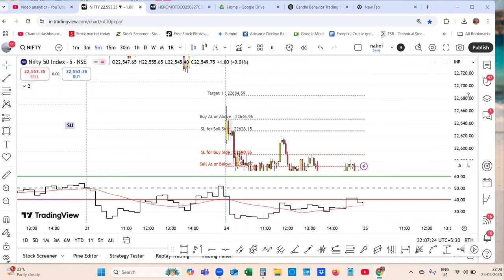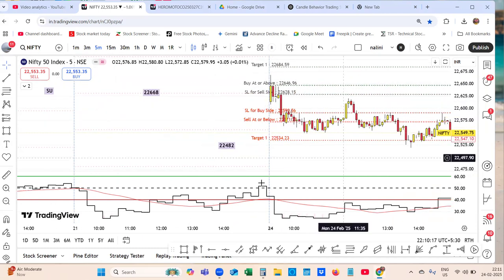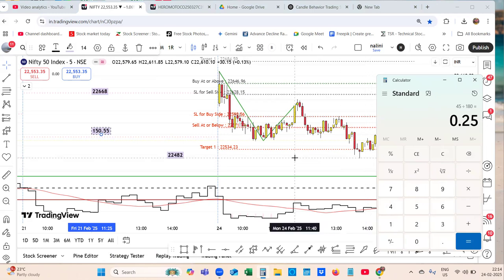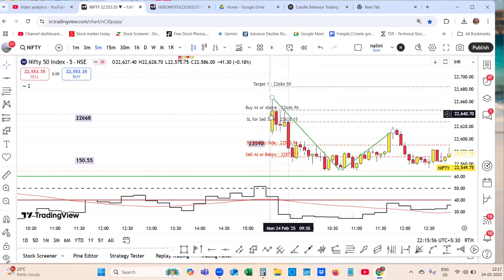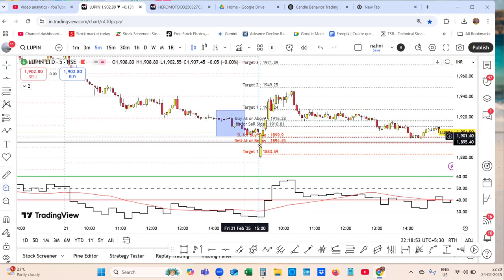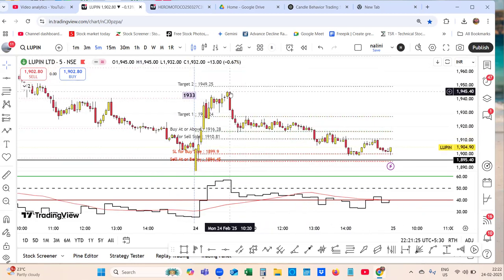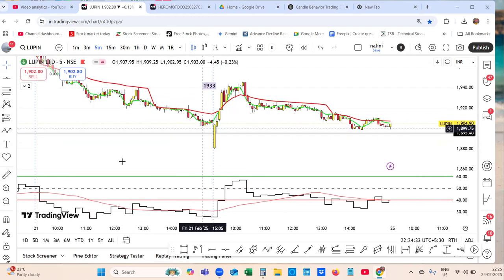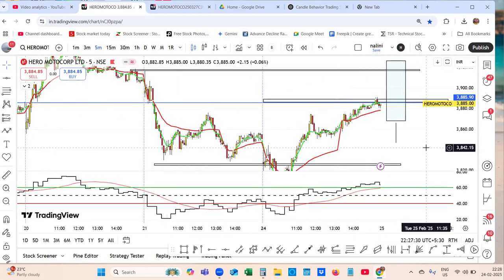How nifty trade unfolded with fib and Gann angle combo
Gann angle  ,price actio and  fib  ratios , with clarity   showed us to trade on the sell side only,    even  intrady pull backs  did not distract to trade   in wrong direction, clarity  of trade to the down side was with clarity till the close.